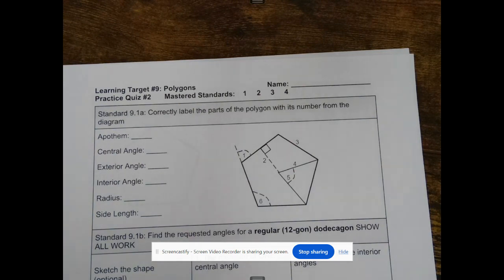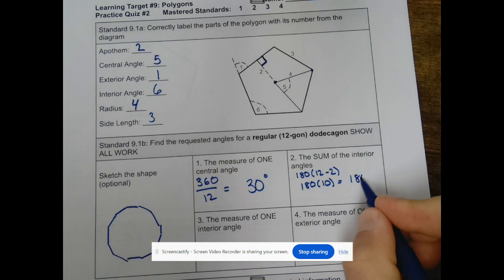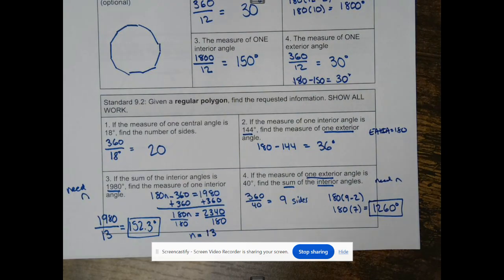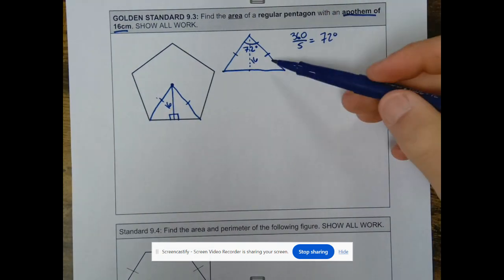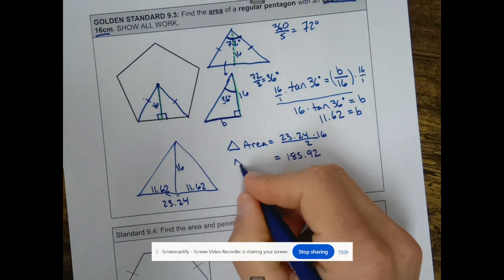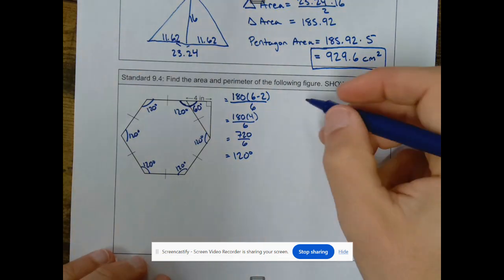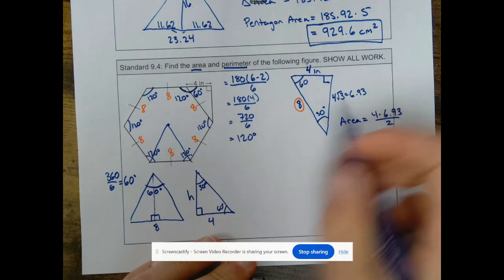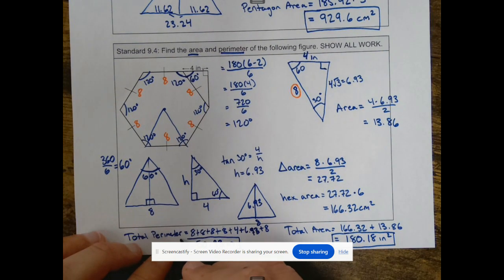LT#9 Polygons Practice Quiz #2 Video Walkthrough